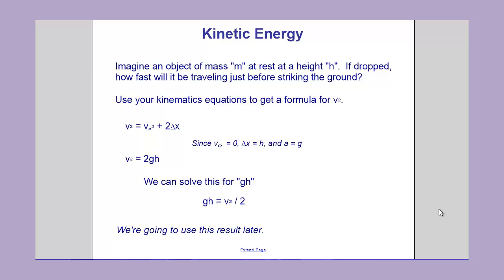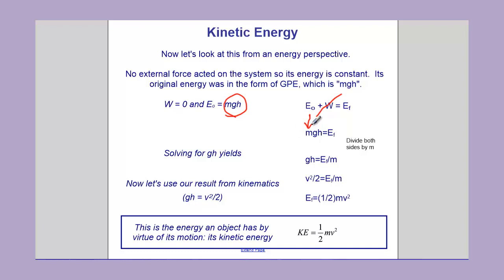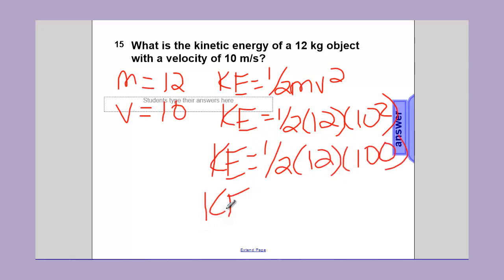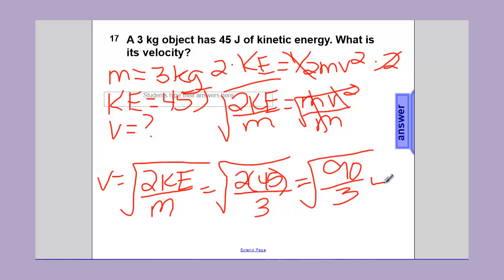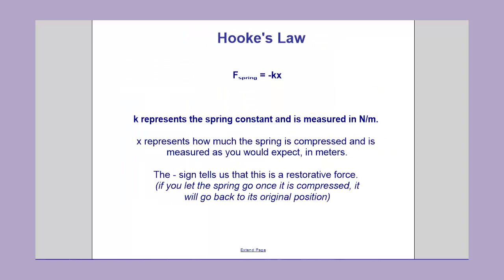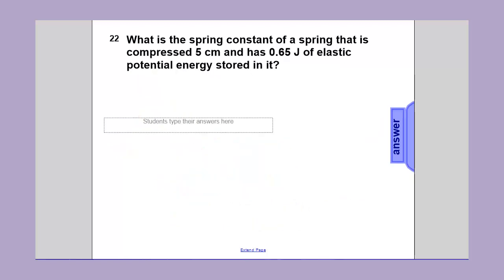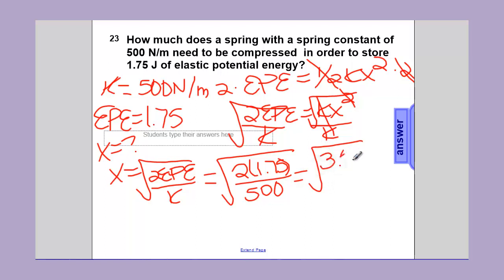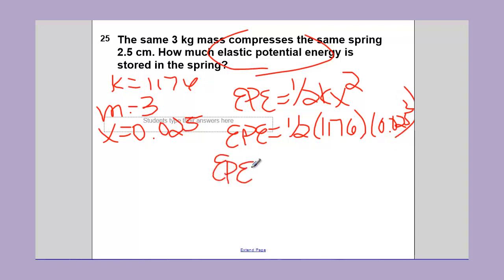Kinetic Energy and Elastic Potential Energy Slides